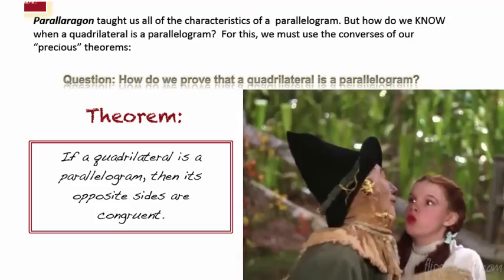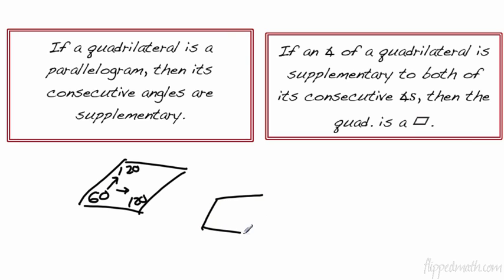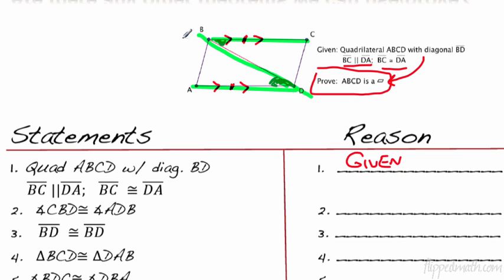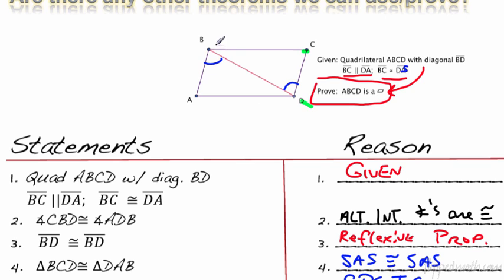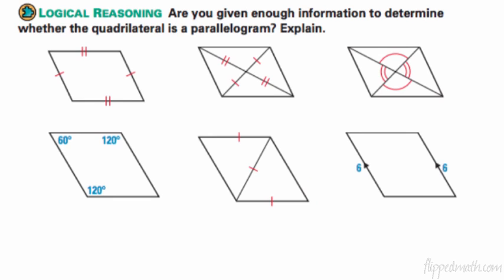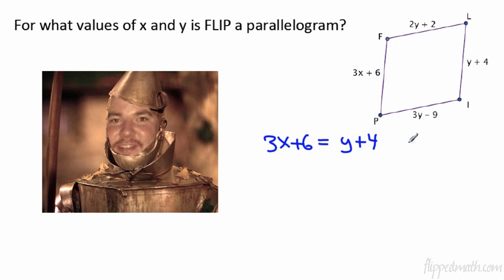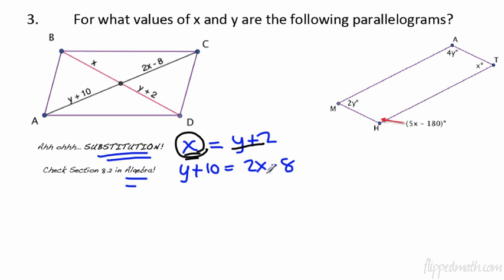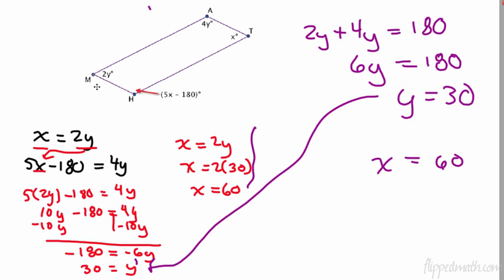5 3 Conditions for Parallelograms